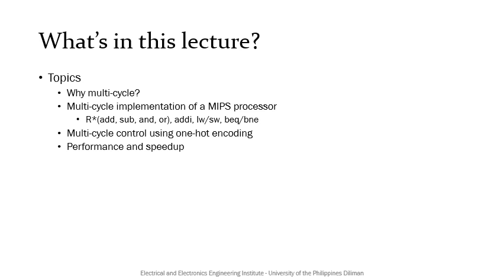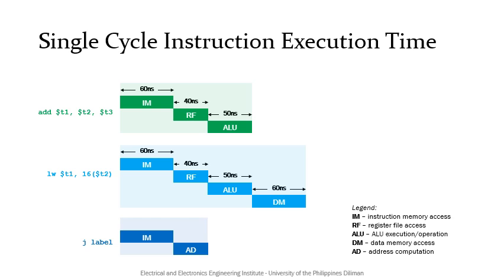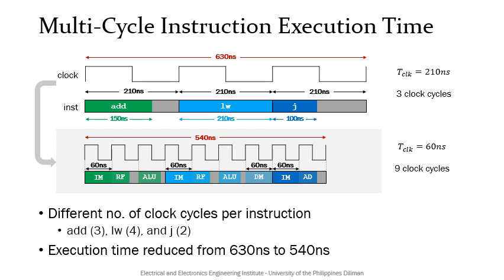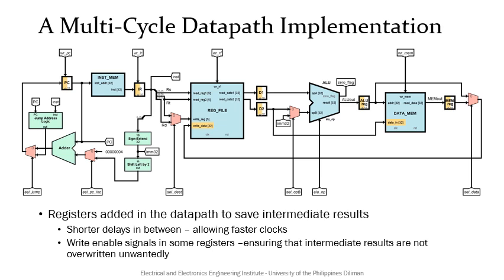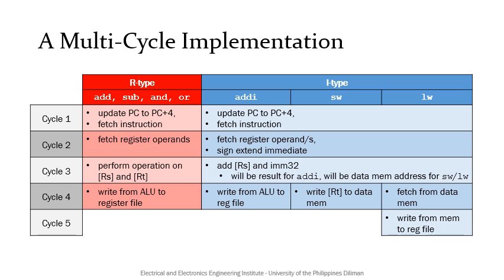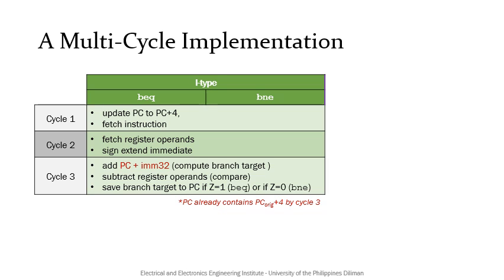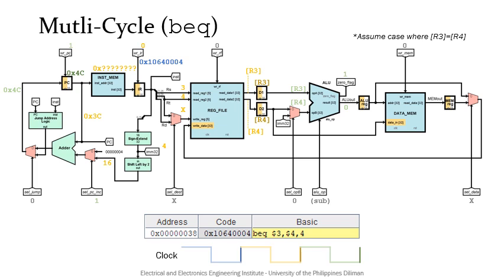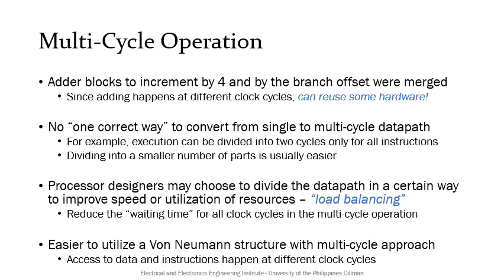EEE 153 (2021s1) Lec 08a - MIPS Multi Cycle Datapath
EEE 153: Computer Organization and Embedded Systems I